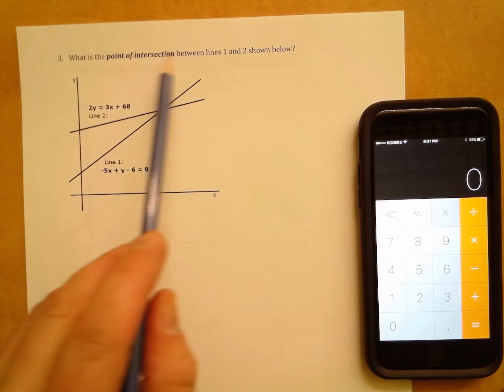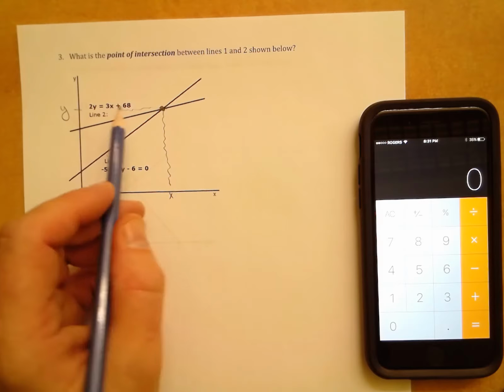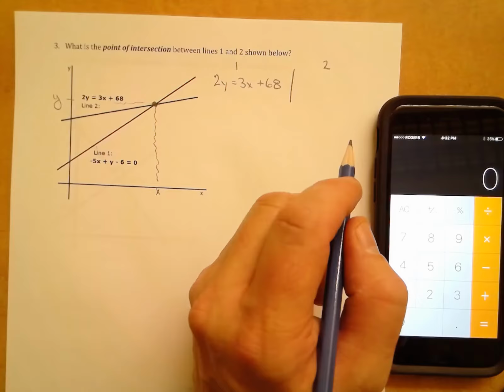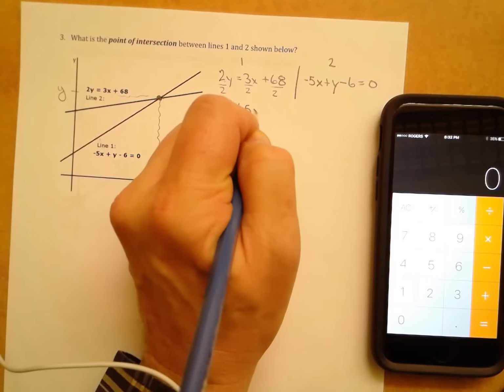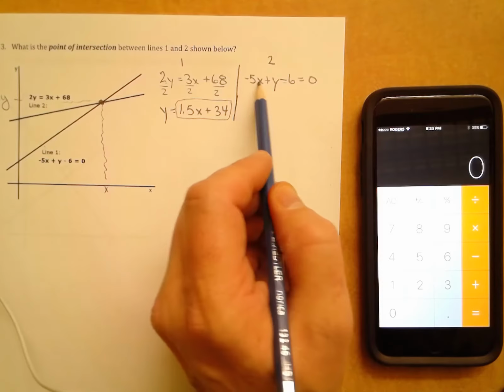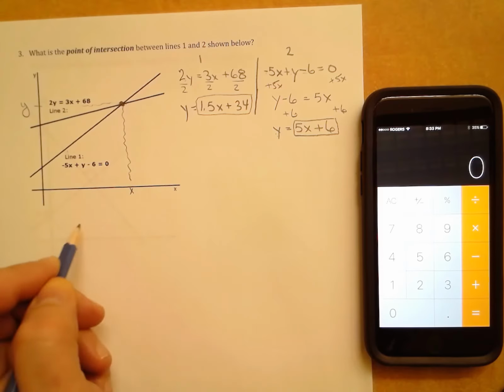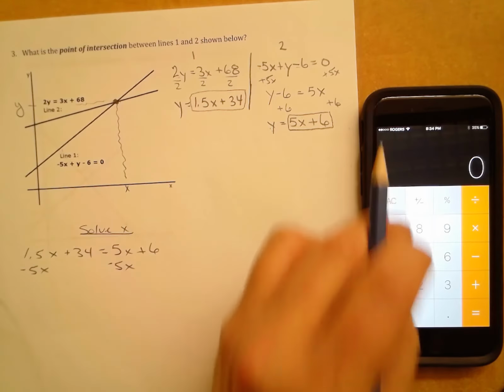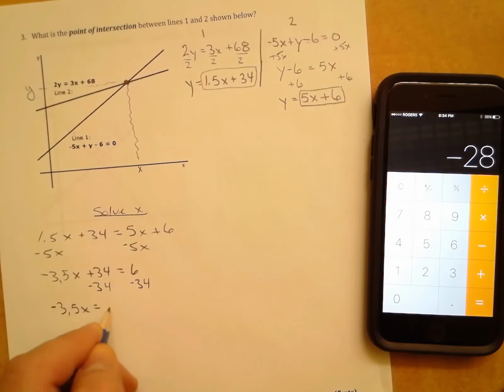q3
Isolate the Y!